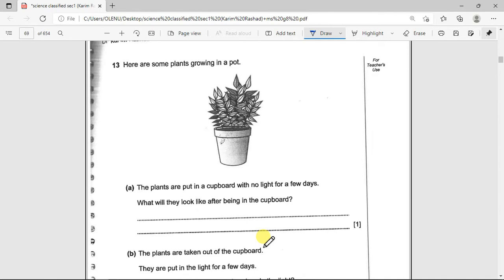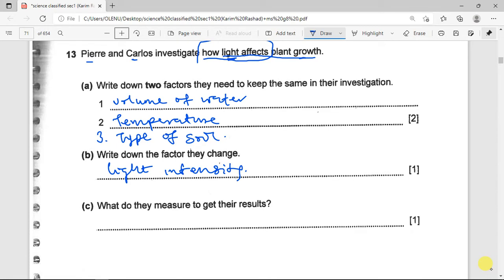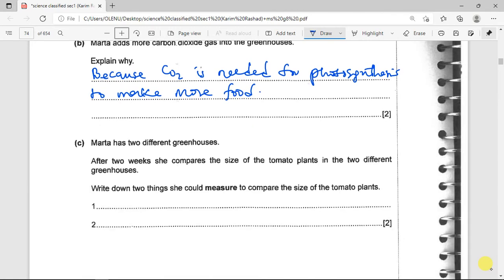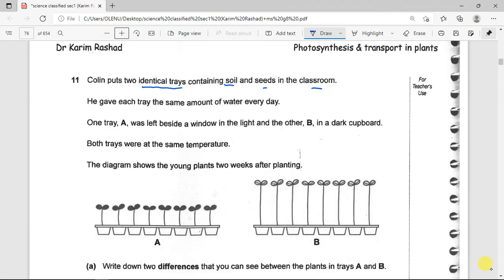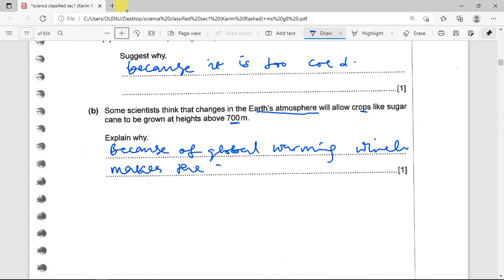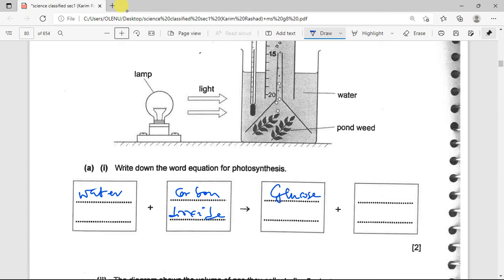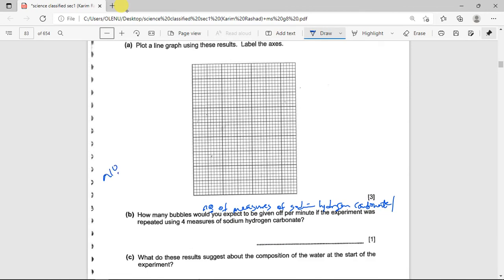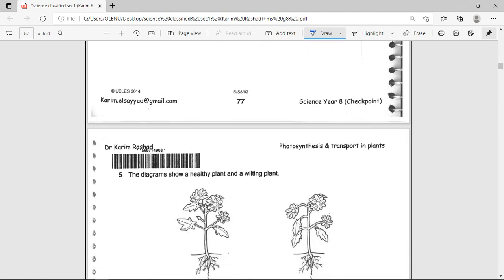KS3 BIOLOGY Cambridge checkpoint photosynthesis and transport in plant part 1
this classified question will help you understand how to answer checkpoint questions o photosynthesis and plant transport